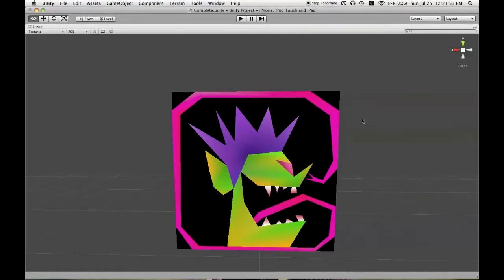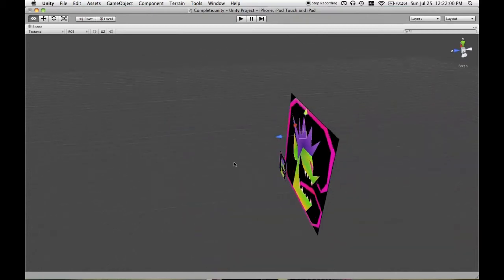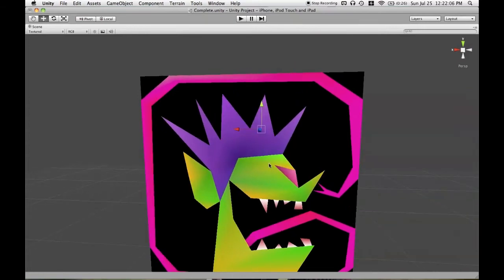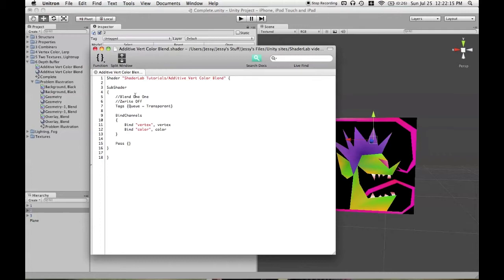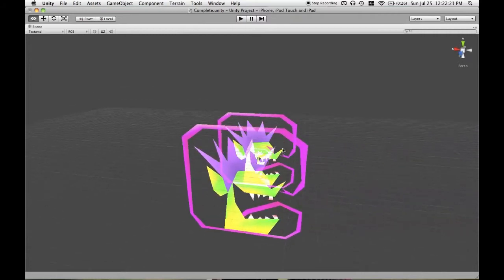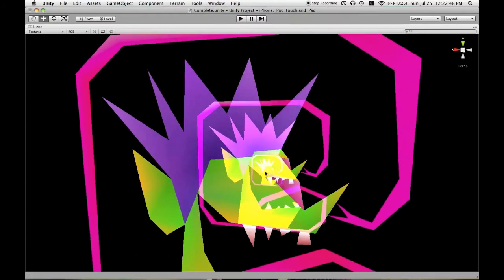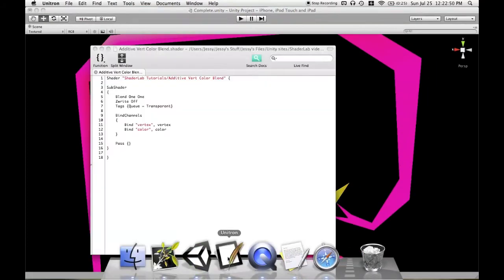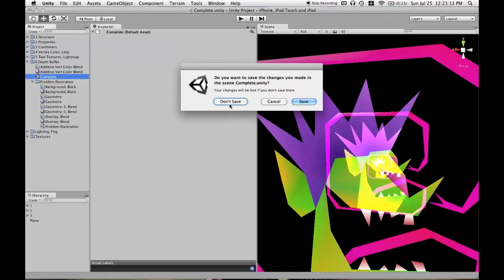Unity iOS ShaderLab - Tutorial 6-1 (Depth Buffer)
One of five videos about the depth buffer and rendering queue's in Unity's ShaderLab language.